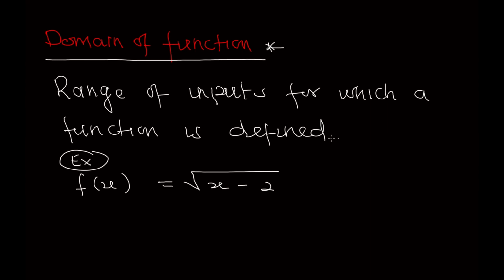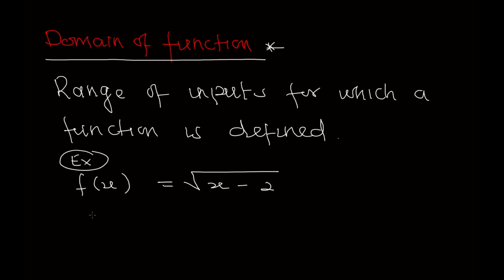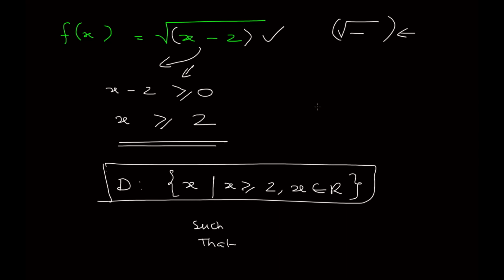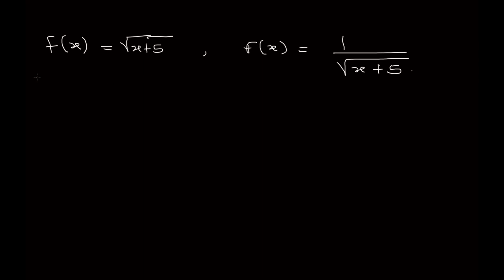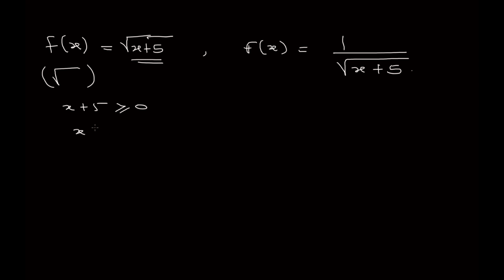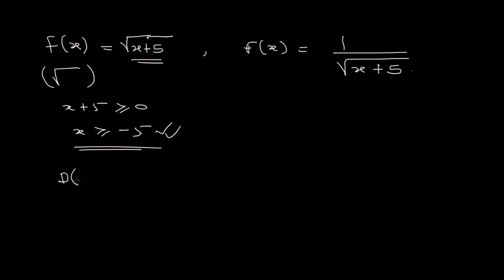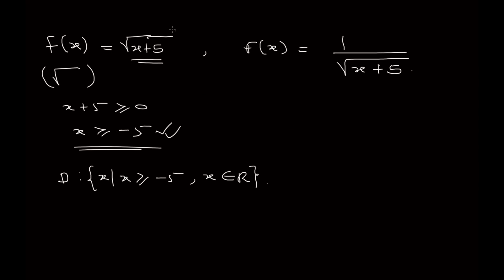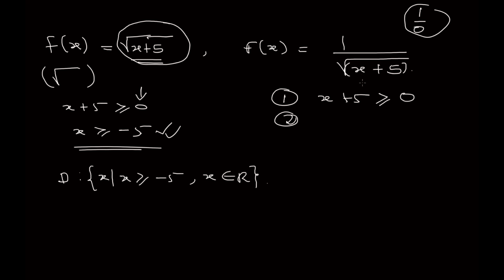013b Step by Step - PreCalculus - Functions - Domain of a function